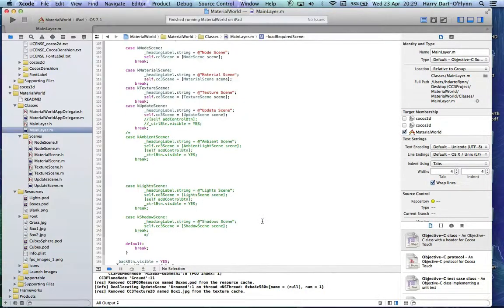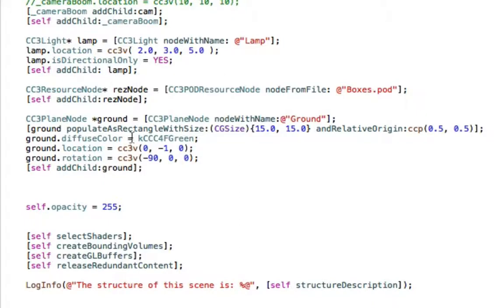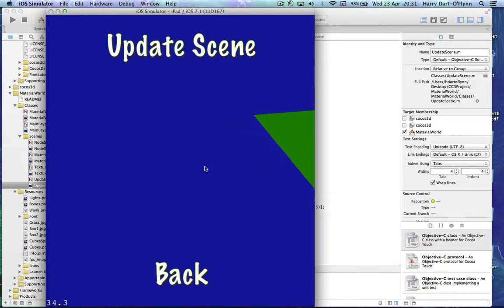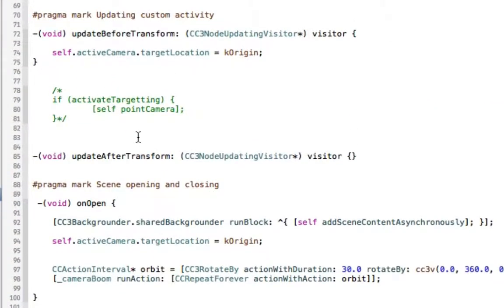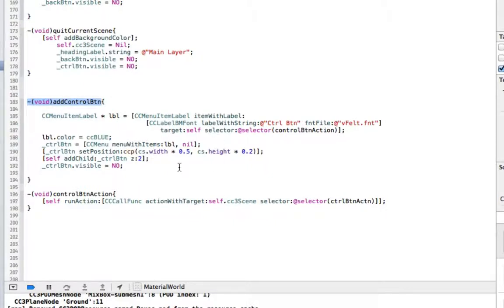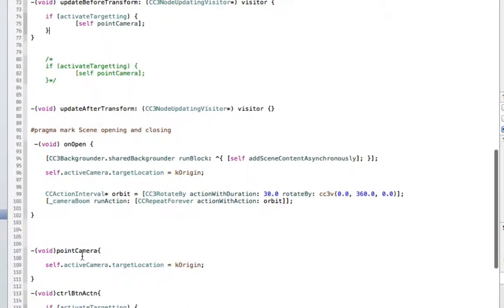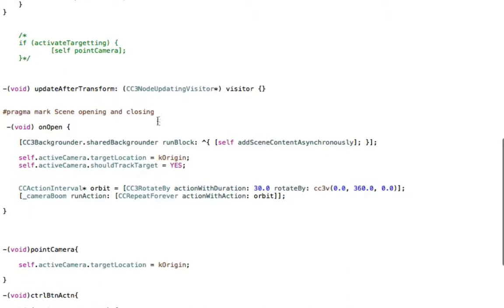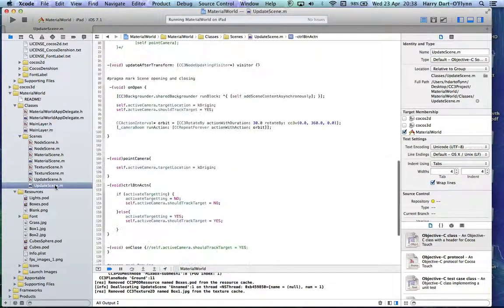Starting Cocos3d - 20 - Scheduled Updates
Exploring the ScheduleUpdate CC3Layer call and the corresponding Update Before Transform method in CC3Scene